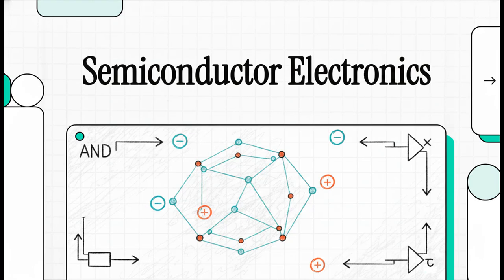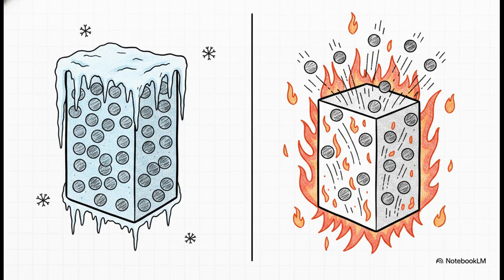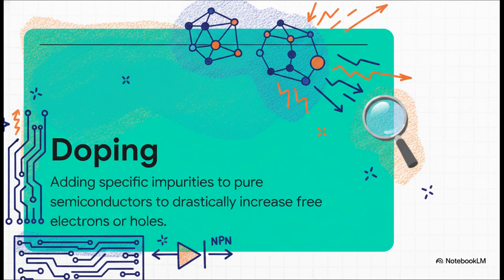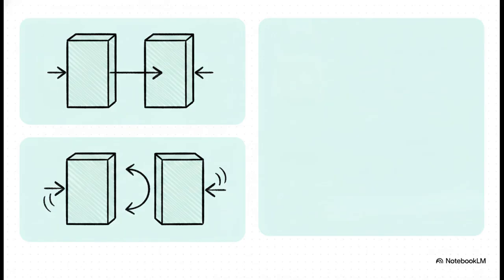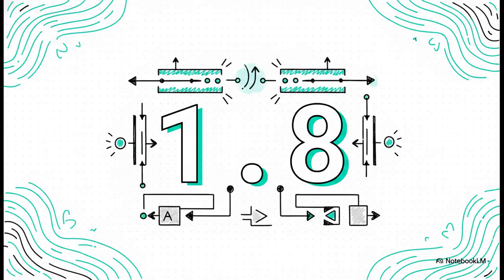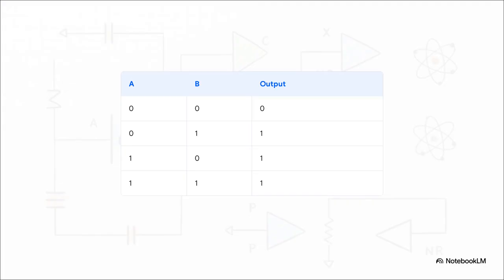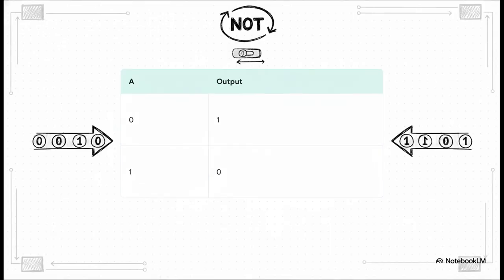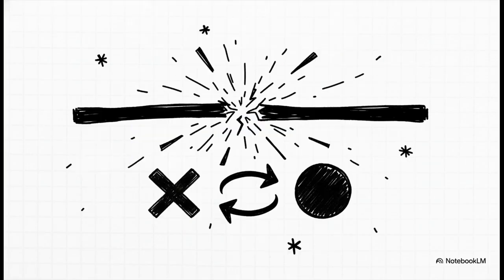Semiconductor Electronics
semiconductor for neet important basic understaing